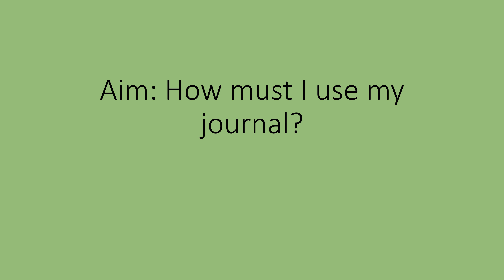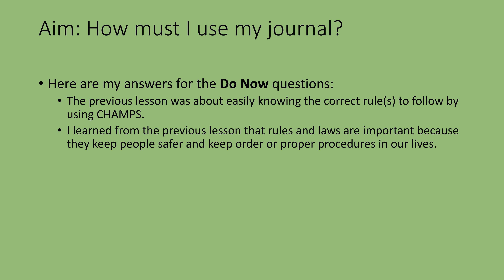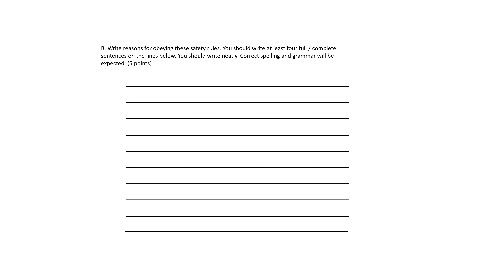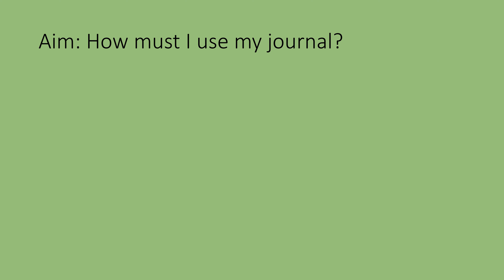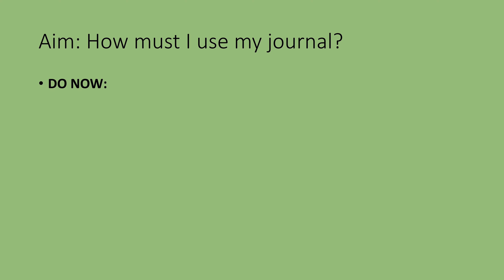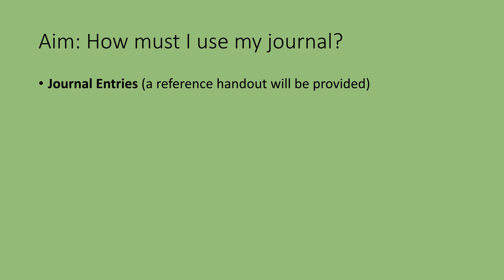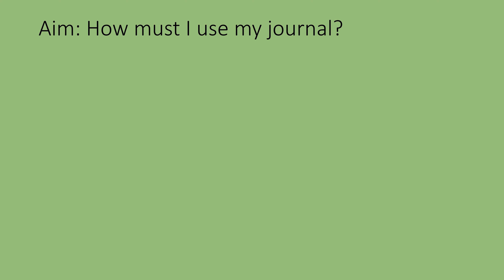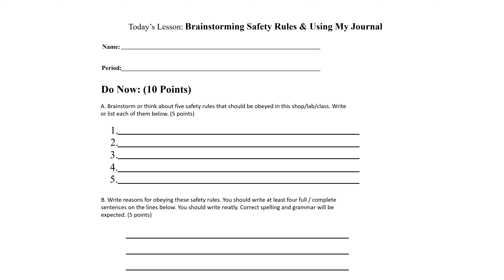Lesson 3, Using My Journal, Robotics Engineering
This lesson reinforces the use of safety rules, lists the reasons for using journals by stating some benefits, and provides instructions for the required ways to make journal entries. Brainstorming means to list or share all ideas about a topic without making decisions about whether they are good or not or which is best, without eliminating any.

Judy Willis MD, a neurologist, and former classroom teacher explains, “The practice of writing can enhance the brain’s intake, processing, retaining, and retrieving of information… it promotes the brain’s attentive focus … boosts long-term memory, illuminates patterns, gives the brain time for reflection, and when well-guided, is a source of conceptual development and stimulus of the brain’s highest cognition.” (Paragraph taken